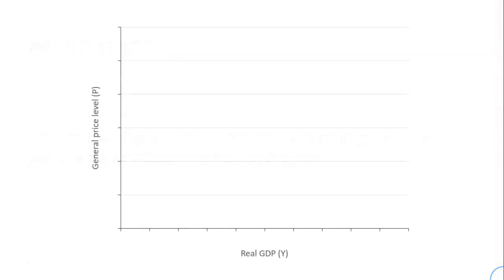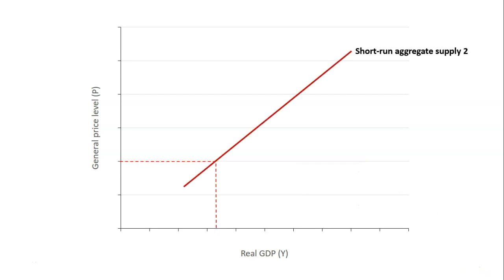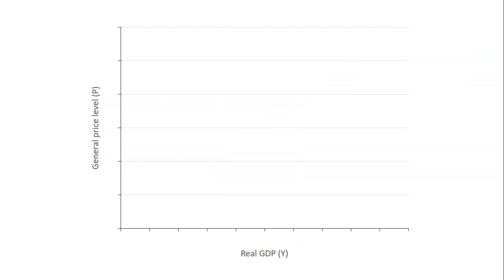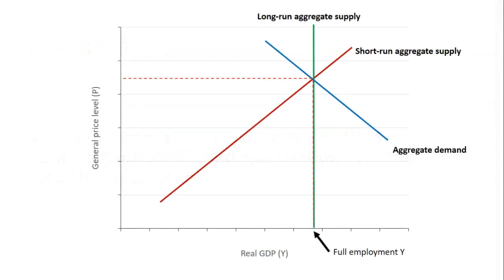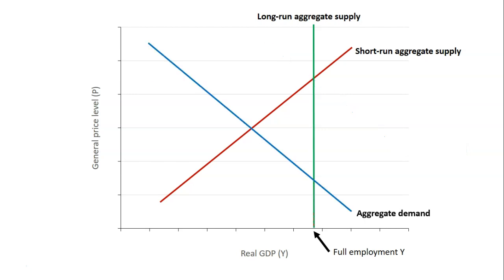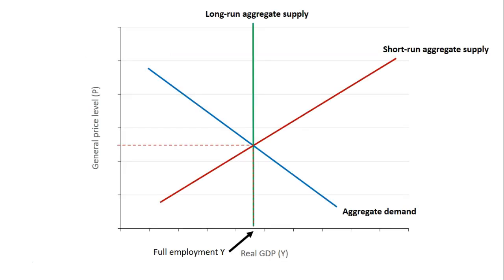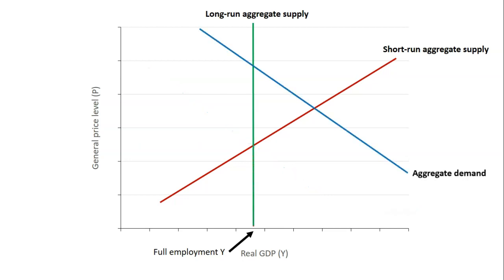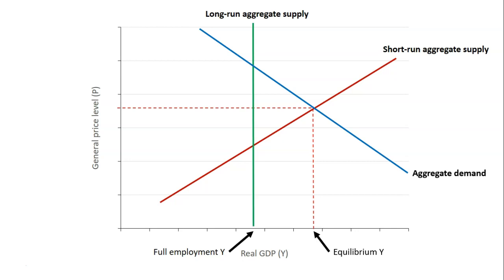PoE Week 11 Part 1